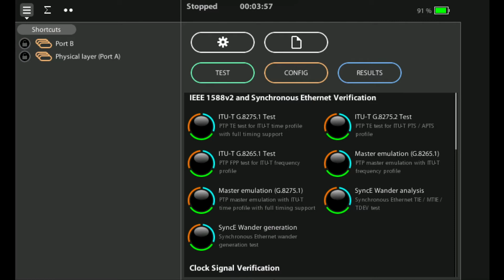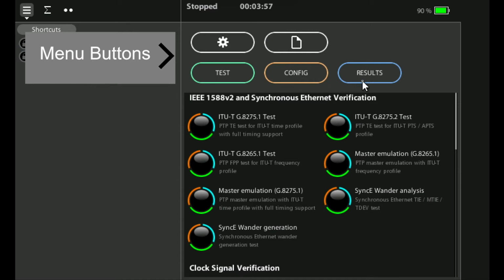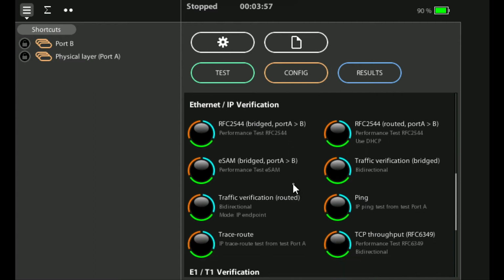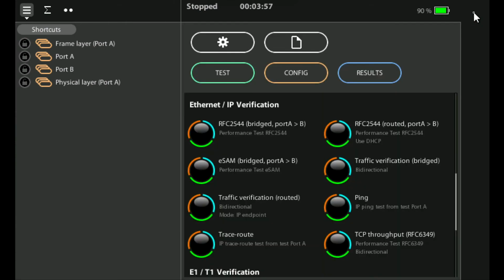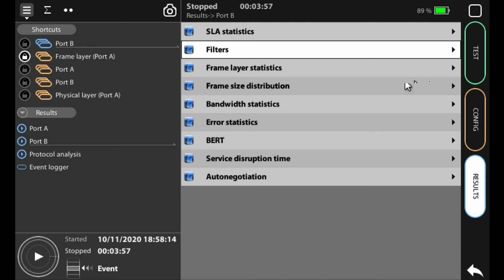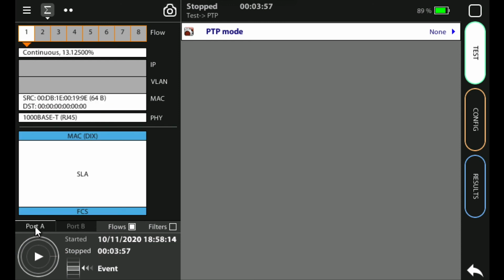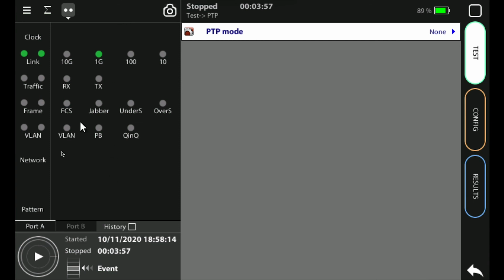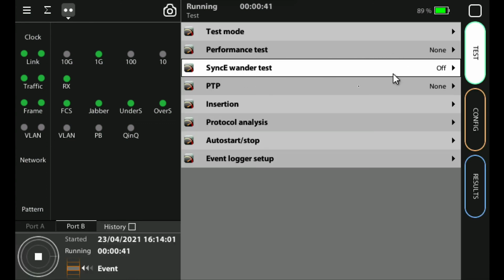Albedo Telecom xGenius Introduction to Operation and GUI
Video -1
Short introduction to the operation and Graphical User Interface of the Albedo Telecom xGenius